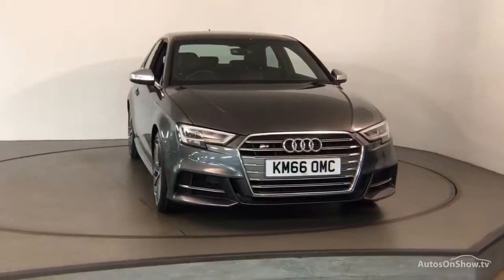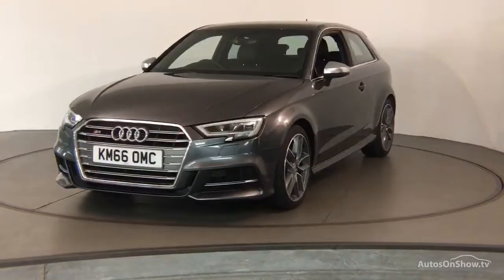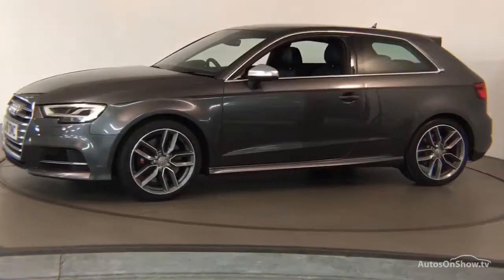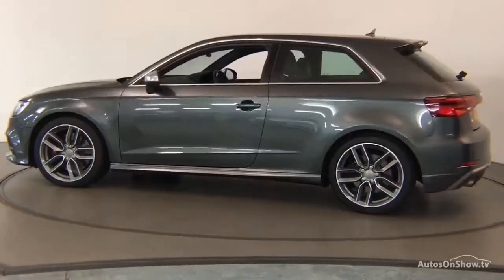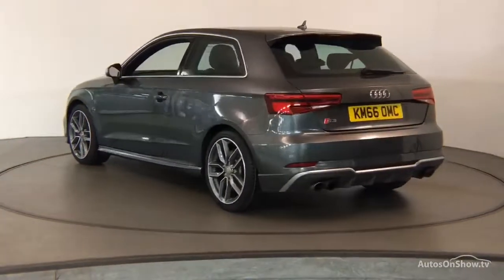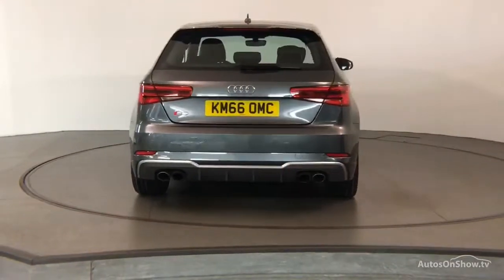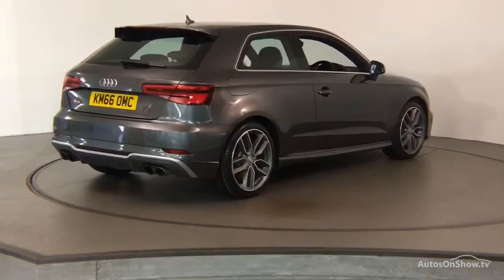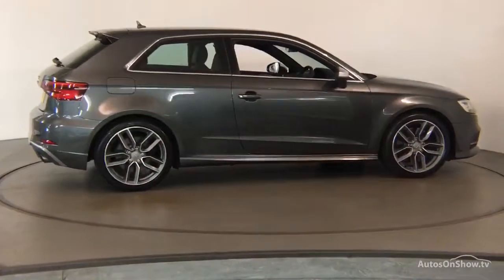KM66OMC AUDI A3 S3 QUATTRO GREY 2016, Nottingham Audi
2016 AUDI A3 S3 QUATTRO HATCHBACK PETROL, in GREY